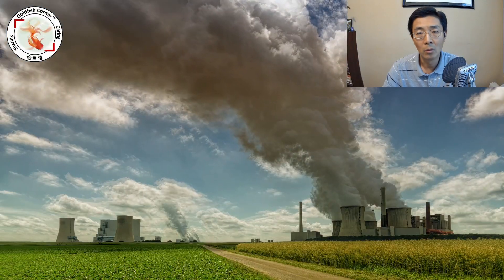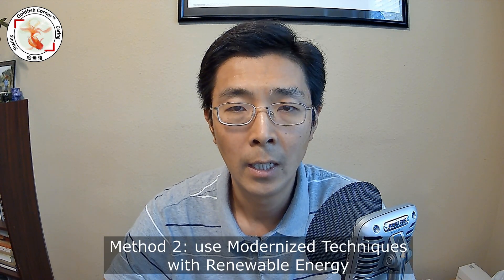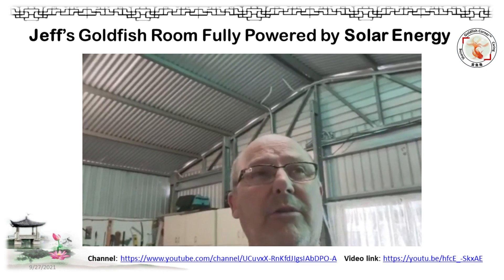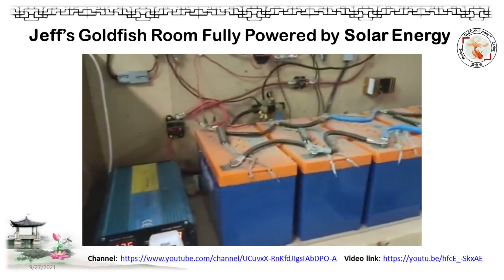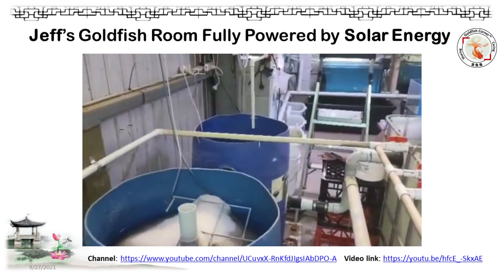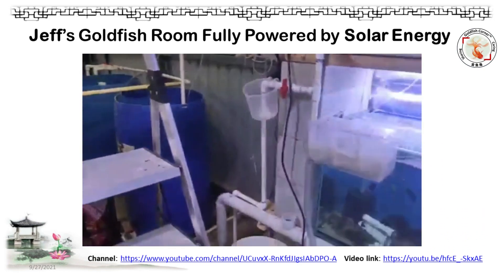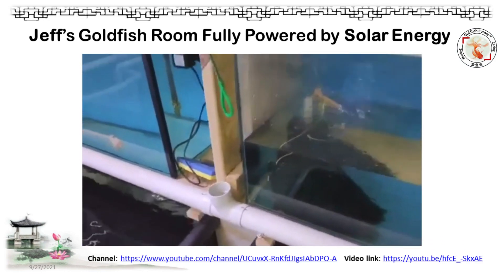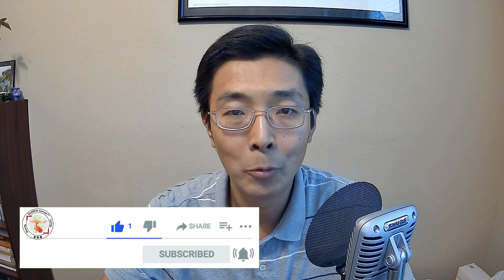Tour to Solar Energy Powered Goldfish Room 👉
👨‍🏫 Jeff Patterson from Australia offers an awesome tour to his Goldfish Room fully powered by Solar Energy. Great initiative to demo Renewable Energy applications for Goldfish Community. Jeff's YouTube Channel: Ghost Aquariums @

⏰ TIMESTAMPS & Contents 📝
00:00 Intro
00:30 Climate Change is a Global Challenge
01:53 What can Goldfish Community help
02:57 Virtual Tour to Jeff's Goldfish Room fully powered by Solar
06:33 Ending

🚀 TOOLS 🔥
- 🎙 Shure MV 51 Microphone
- 🎼 Stedman Pop filter screen
- 🔭 Desk Microphone Stand